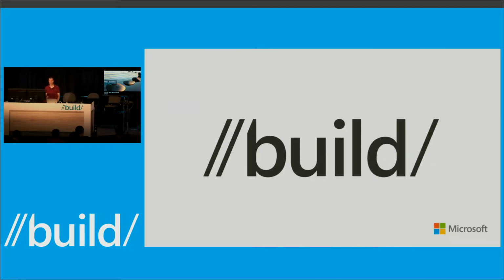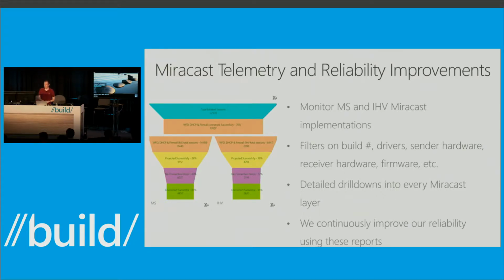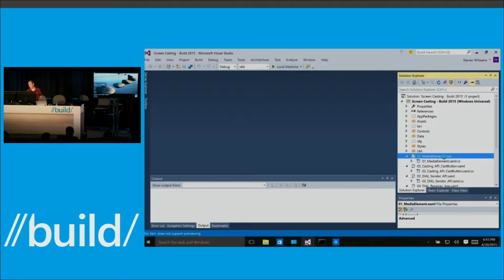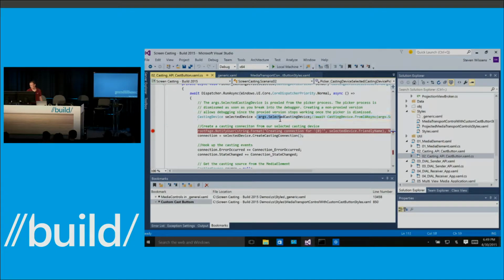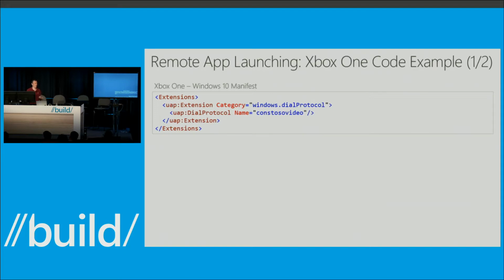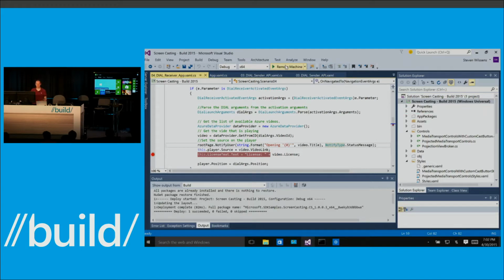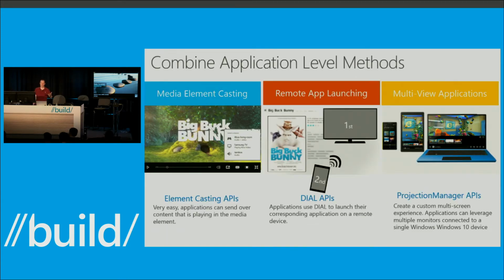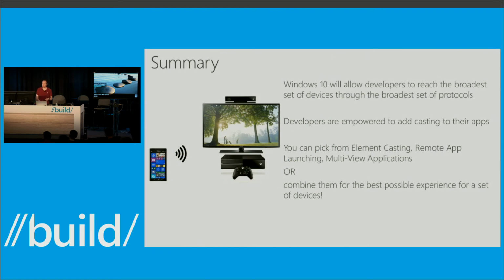Build 2015 Screen Casting Develop Multi Screen Universal Windows Apps Using Casting Technologies